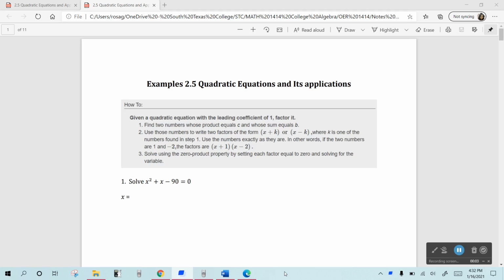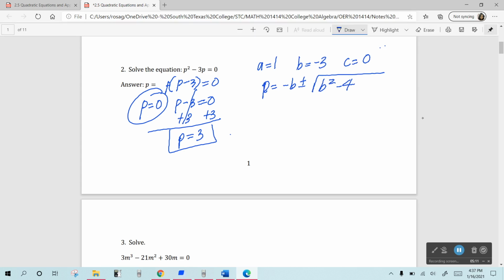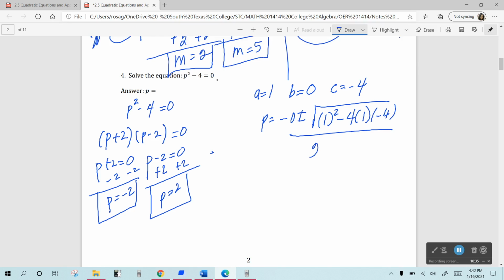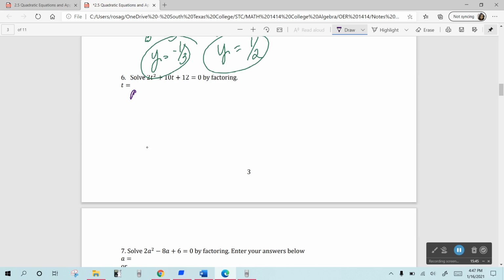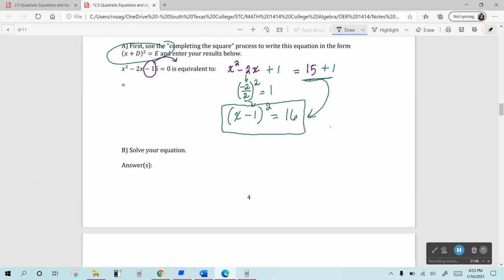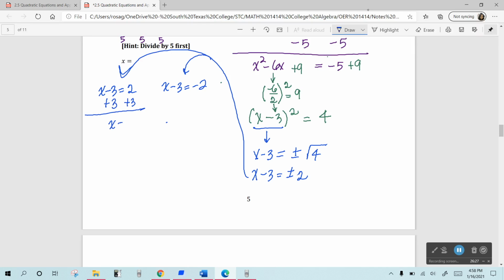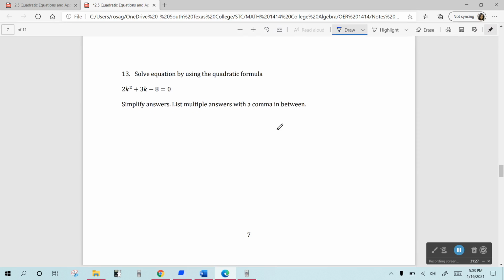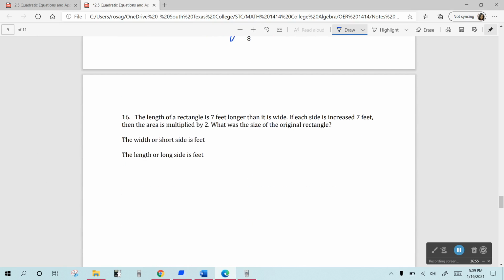2.5 OER Quadratic Equations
Lecture Notes on Quadratic Equations